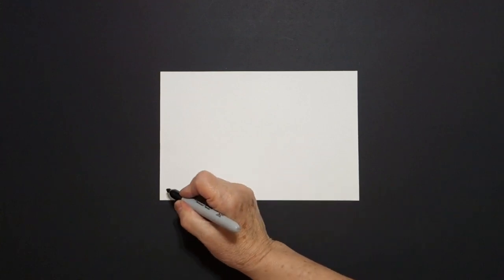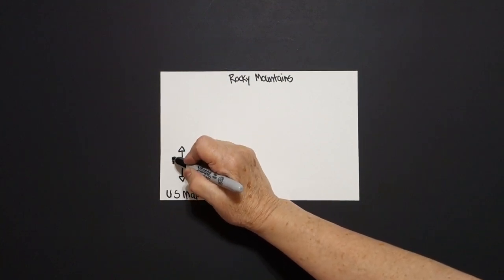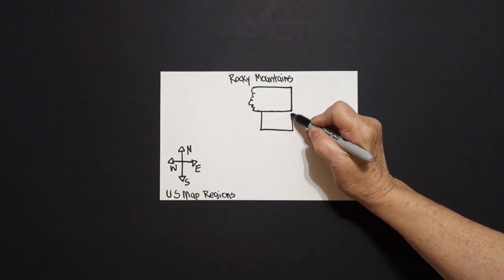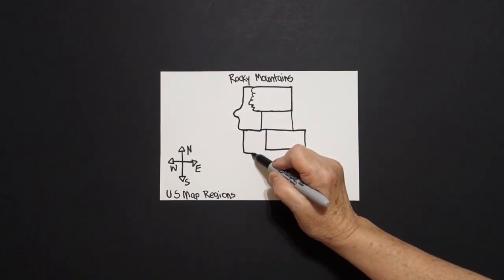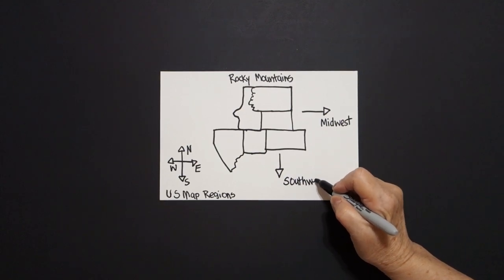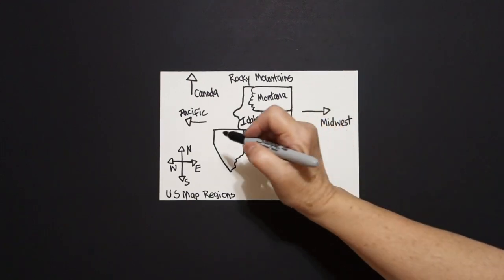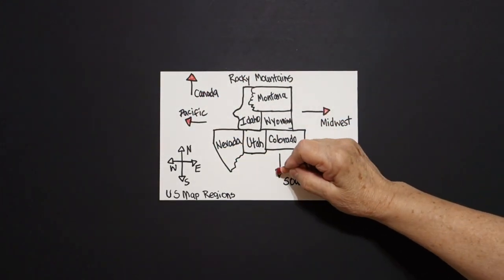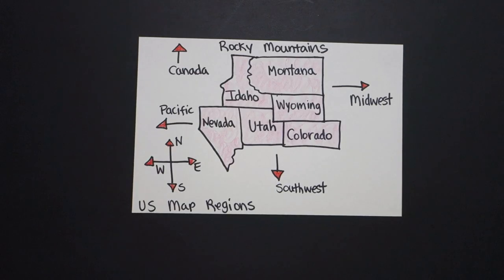Let's Draw US Map Regions - Rocky Mountain!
Easy to follow directions, using right brain drawing techniques, showing how to draw US Map Regions - Rocky Mountain!